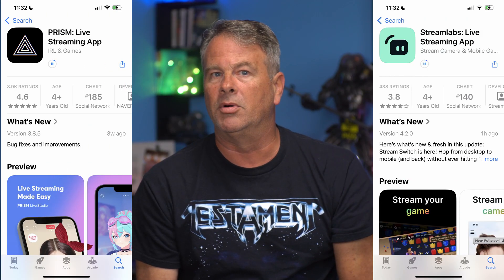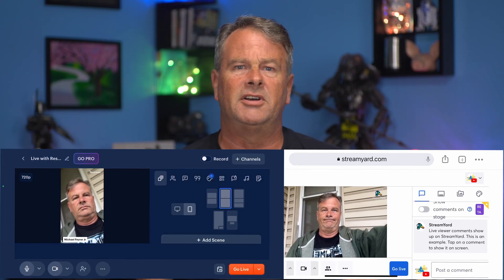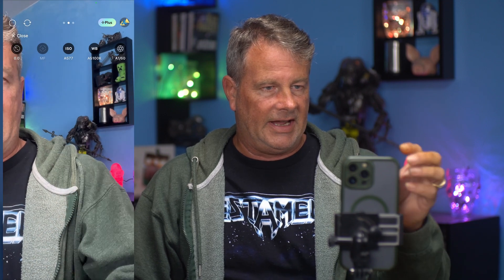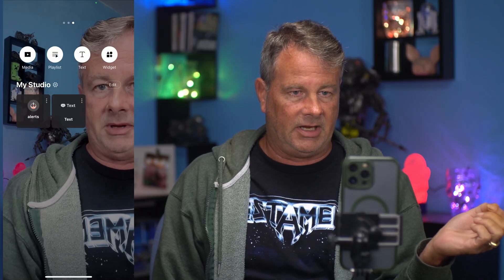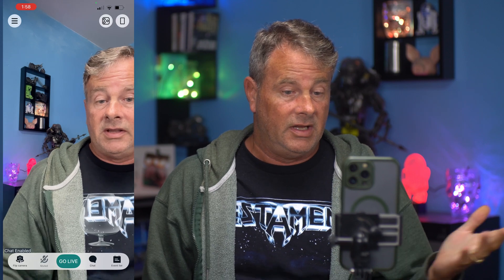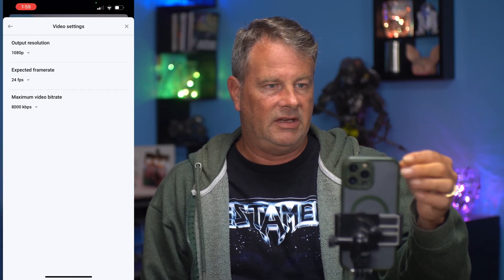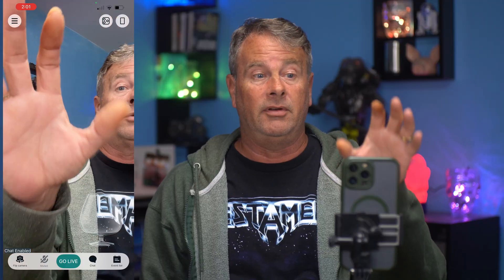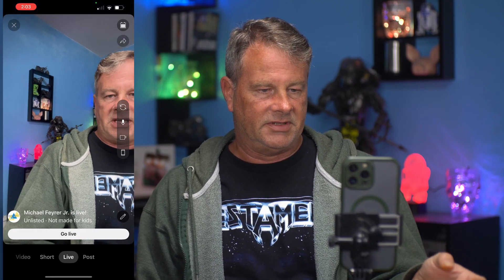How to Live Stream from Your Phone to YouTube in 2026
Learn how to live stream from your phone to YouTube in 2026—even if you don't have 50 subscribers yet! This complete guide covers the best mobile streaming apps, plus proven workarounds to start streaming TODAY.

I'll show you exactly how to set up professional mobile streams using Prism Live Studio, StreamYard, Restream, and Streamlabs Mobile. Whether you're streaming gaming content, tutorials, or live events, you'll discover tips you need for flawless mobile broadcasts.

🎯 WHO THIS IS FOR:

Perfect for aspiring streamers under 50 subscribers, mobile content creators, gamers wanting to stream on-the-go, tech enthusiasts exploring 2026's latest features, and anyone looking to master mobile live streaming with professional results. No computer required!

Whether you're just starting out or looking to upgrade your mobile streaming setup with 2025's cutting-edge features, this tutorial has everything you need to go live professionally from your smartphone.

00:00:00 Intro: Mobile Streaming & The 50 Sub Barrier
00:00:47 Bypass the Subscriber Limit with Mobile Apps
00:01:28 Browser-Based Streaming Options (Restream/StreamYard)
00:01:59 Start on Other Platforms (Twitch/Facebook Gaming)
00:03:07 Prism Mobile App Setup & Features
00:05:31 Streamlabs Mobile App Setup & Features
00:08:39 Using the Official YouTube Mobile App (for 50+ Subs)
00:09:56 The Future of Mobile Streaming & AI Tools